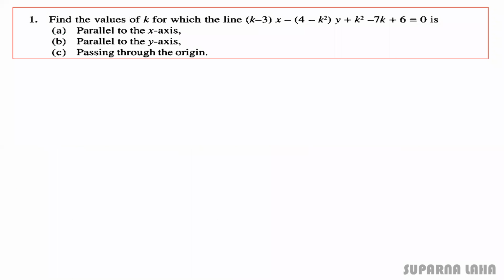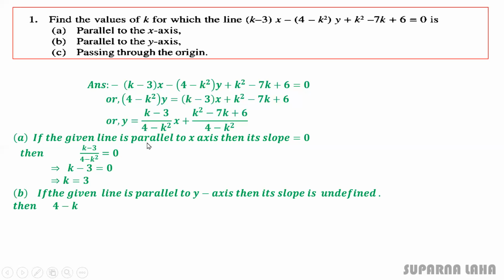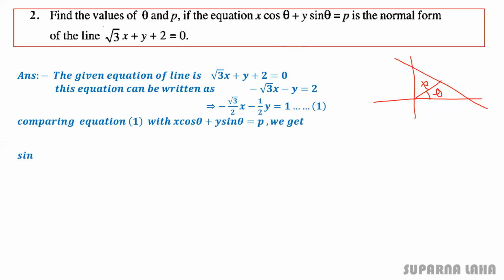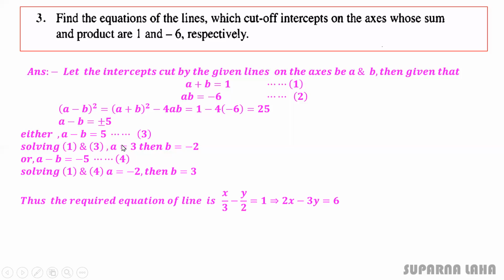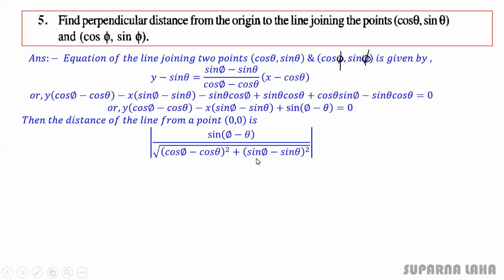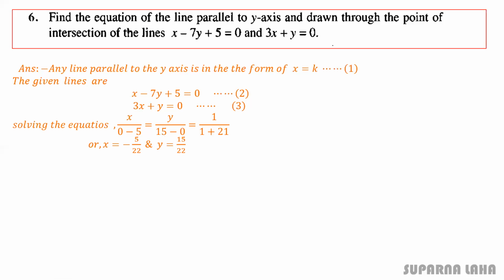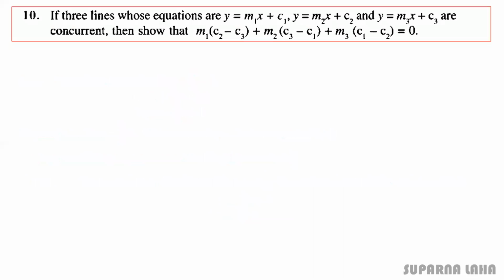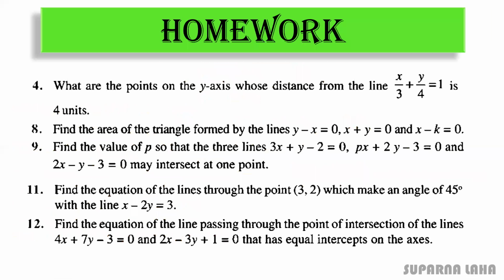STRAIGHT LINE || PART 7 || CBSE CLASS XI MATHEMATICS || PROBLEMS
MISCELLANEOUS PART 1